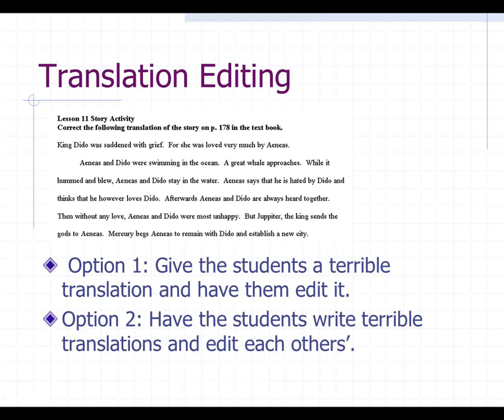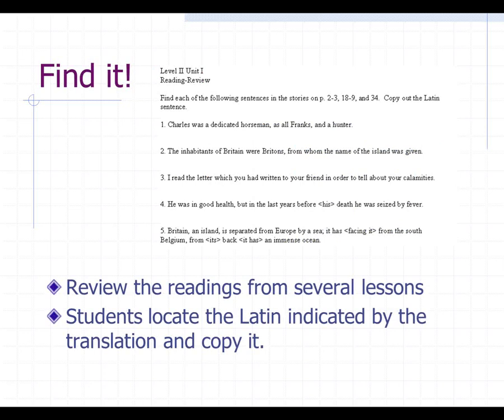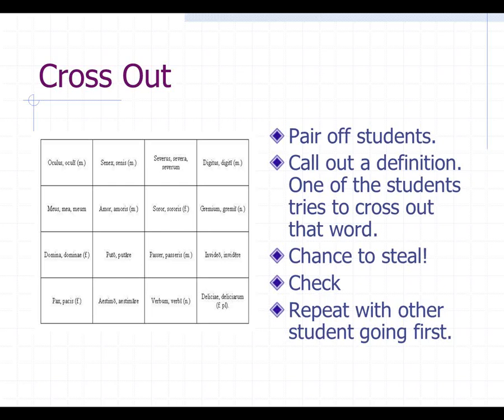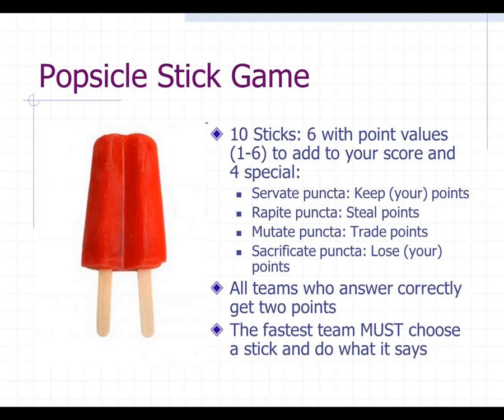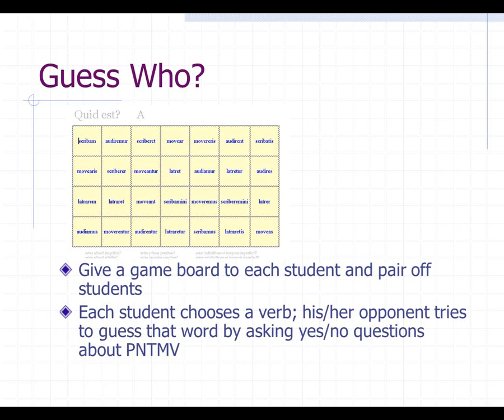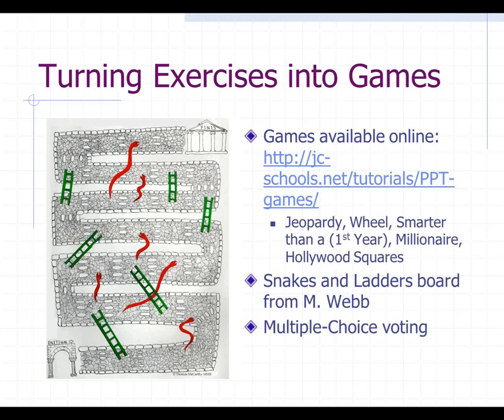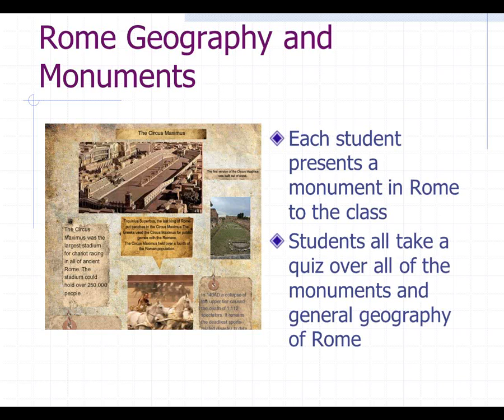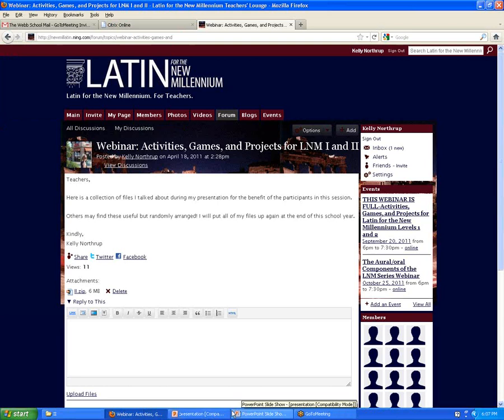2011-09-20 17.05 Activities, Games, and Projects for Latin for the New Millennium Levels 1 and 2.wmv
Bolchazy-Carducci Publishers Latin for the New Millennium Webinar: Activities, Games, and Projects for LNM Levels 1 and 2 - created and presented by Kelly Northrup, Webb School, Bell Buckle, TN.

LNM teacher, Kelly Northrup shares activities, games, and projects that she uses to teach Latin for the New Millennium Levels 1 and 2.